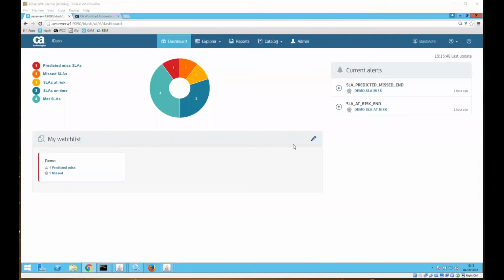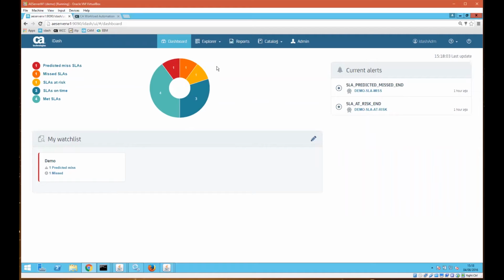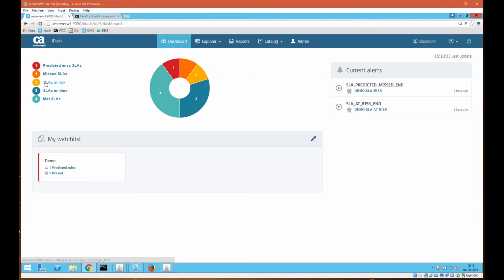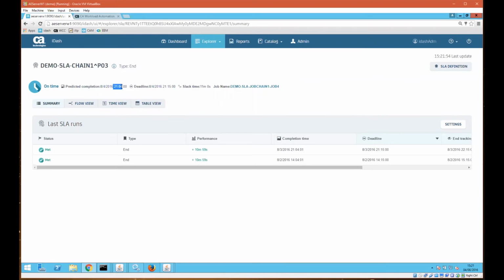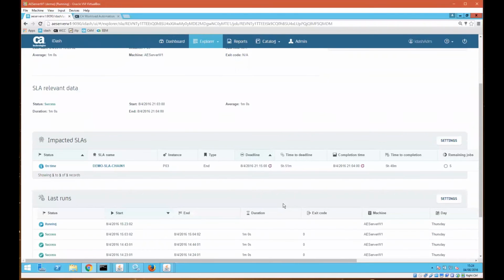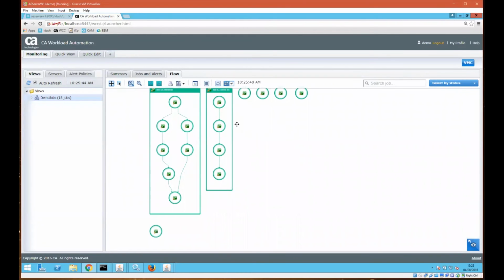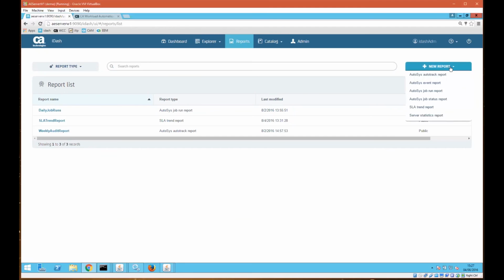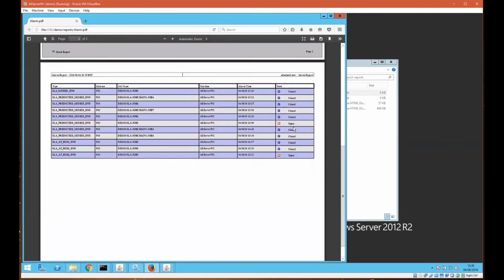CA Workload Automation iDash Speedcast - Extra Technology Webinar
Extra Technology Webinar - CA Workload Automation iDash Speedcast presented by Antony Askew